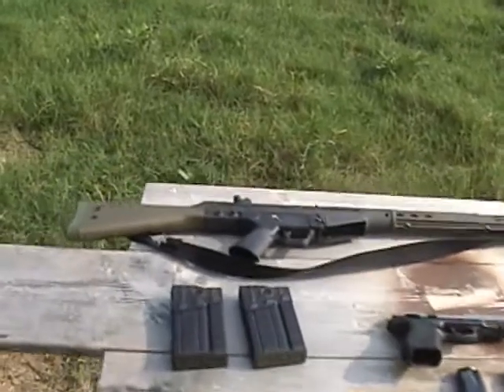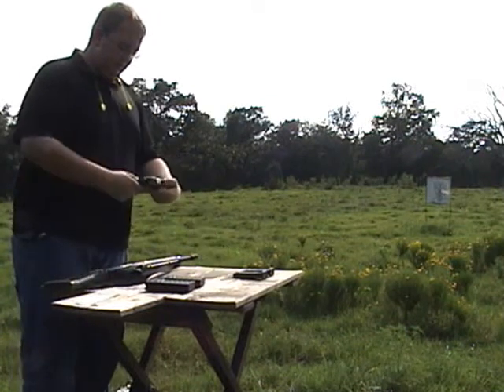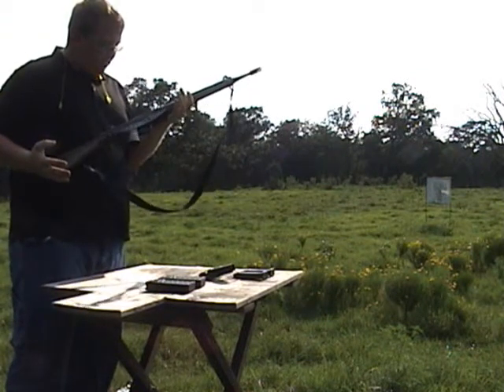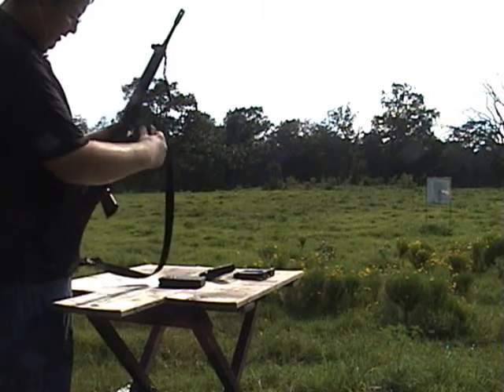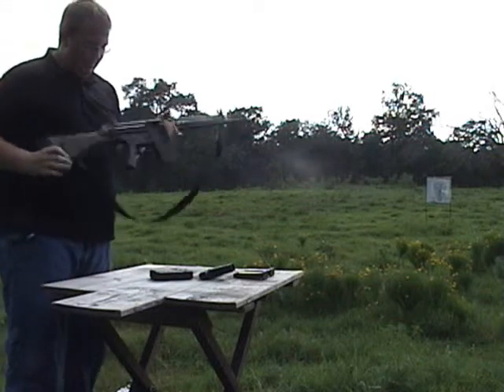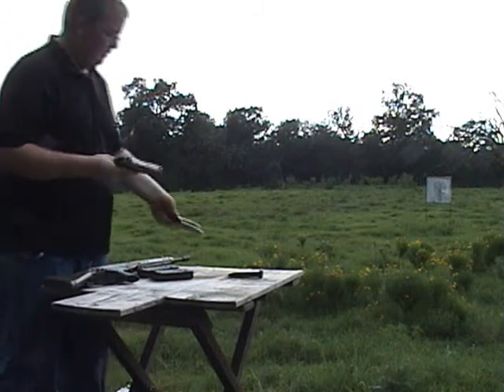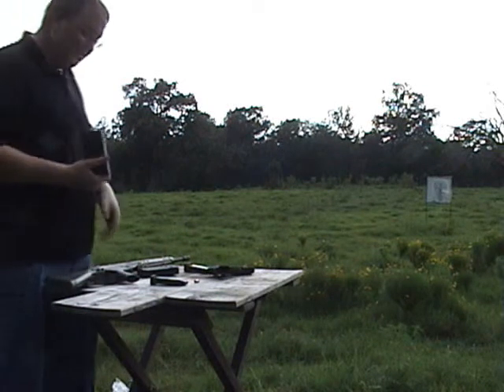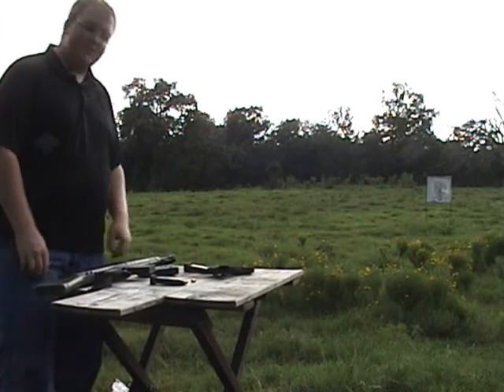NWA Shooting a PTR-91 and Taurus PT-809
The PTR-91 is an all American, made from the original HK-91 blueprints, HK-91 or G3 clone. Gun is chambered in 308 and is an amazing gun to shoot really. Enjoy this very cool rifle and pistol. I do realize I say this is an awesome gun a lot but it truly is and you would have to shoot one sometime to get what I mean. Definitely recommend this gun to anyone. I also know you cant see the brass or steel in this video it chunks them to far.  Thanks.